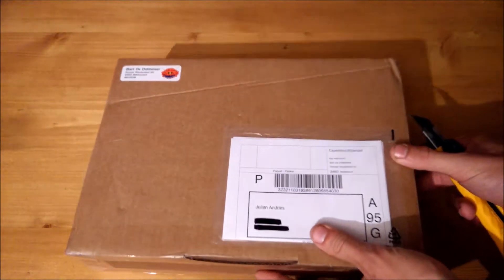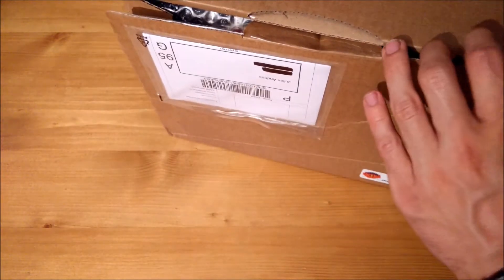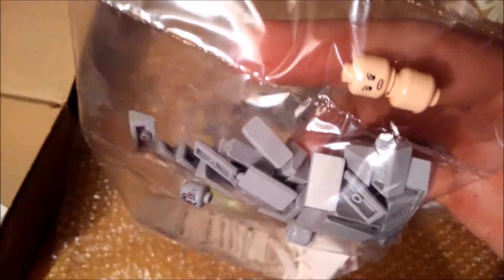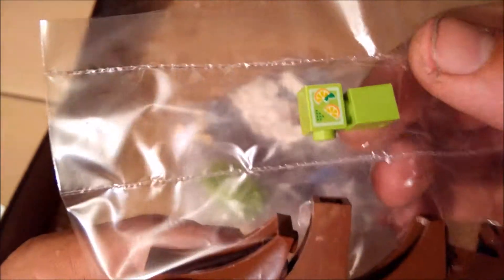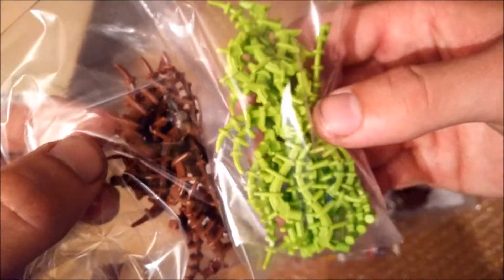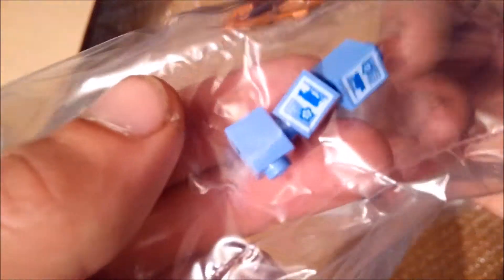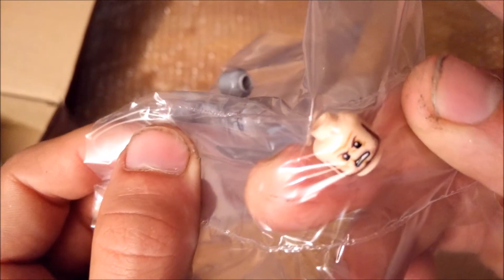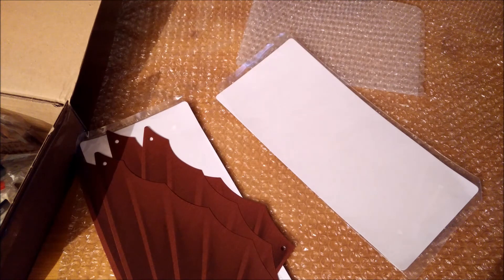New stuff: Episode 1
If you want to see more models made by me check out my facebook or follow me on Flickr

Please keep all comments user-friendly. Any non-acceptable comments will be removed.